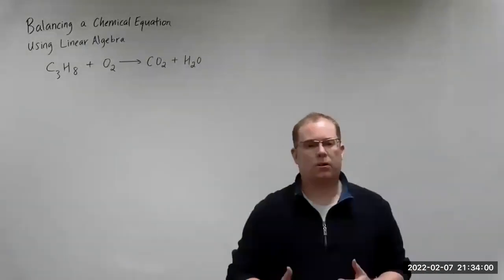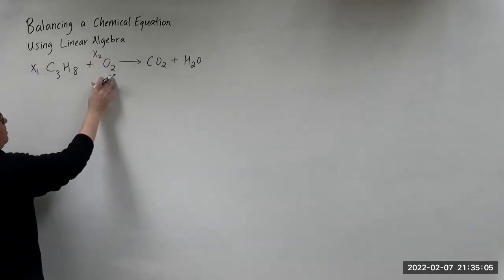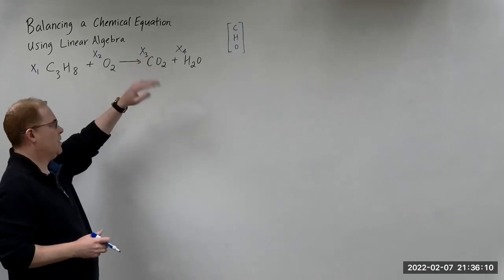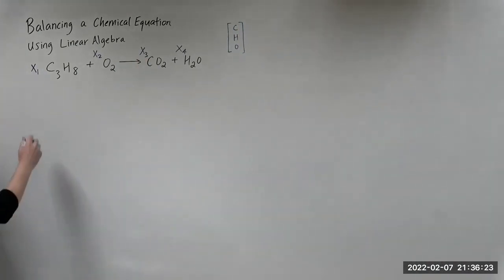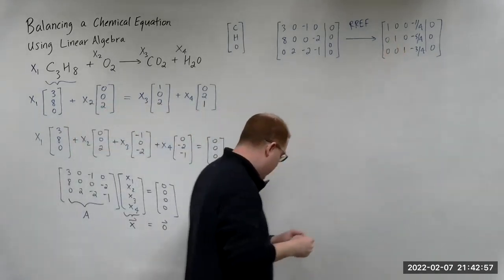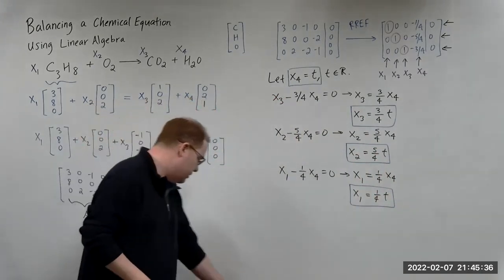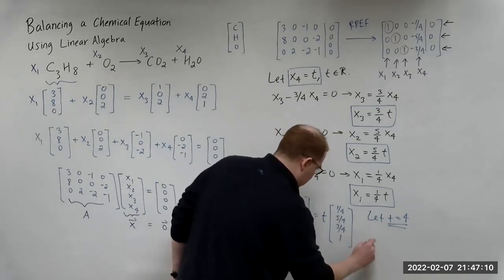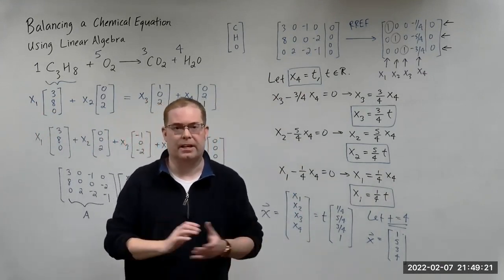Balancing a Chemical Equation Using Linear Algebra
An application of linear algebra to balance a chemical equation. By creating a storage vector for each of the molecules we end up with a homogeneous matrix system then use RREF to solve the system. Here are the specific row operations used for this system: page 1 of
Here is a link on how to put a matrix into RREF using a TI graphing calculator
Personal Note: When I was taking chemistry I had already taken Linear Algebra so for the complicated chemical equations I used this technique. Students in my linear algebra class seem to enjoy this particular example.